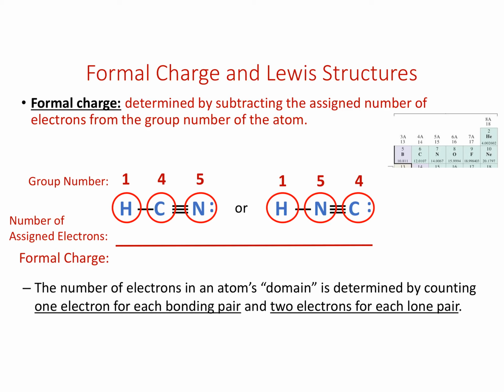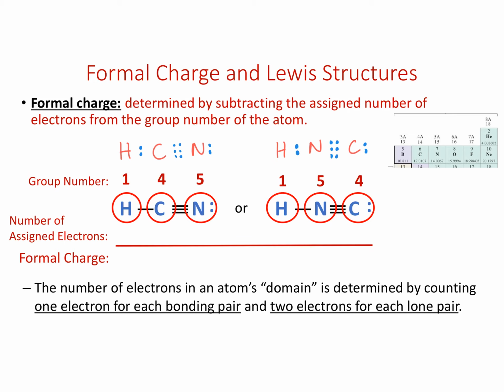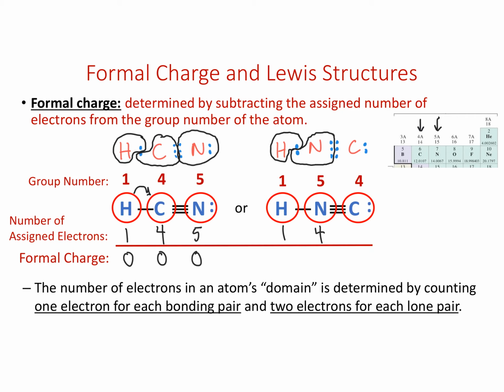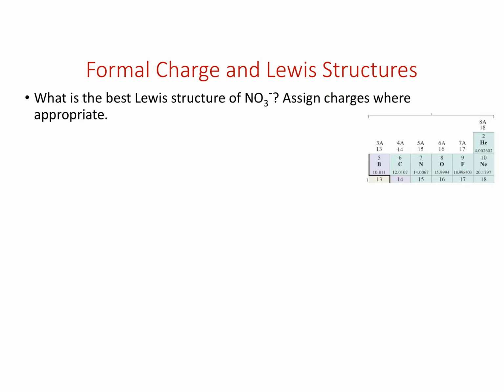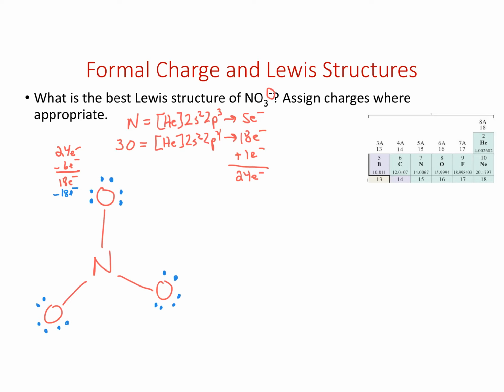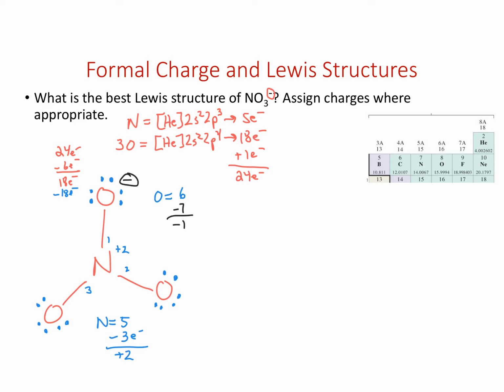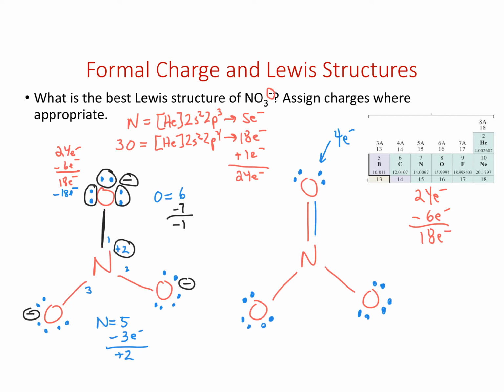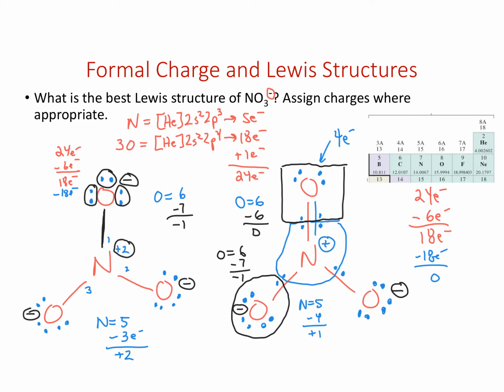CHE-106-FORMAL-CHARGE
Determining formal charge and the best Lewis structure.